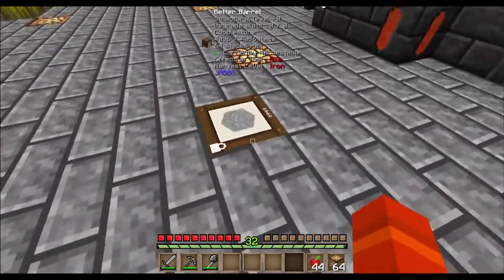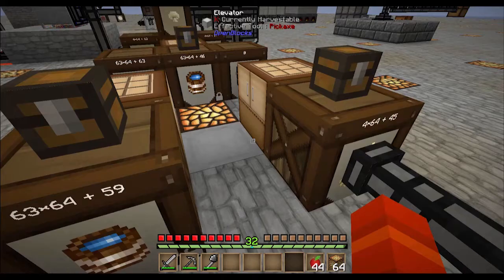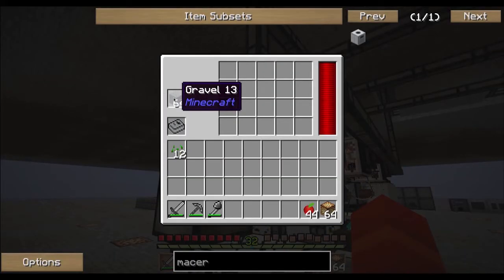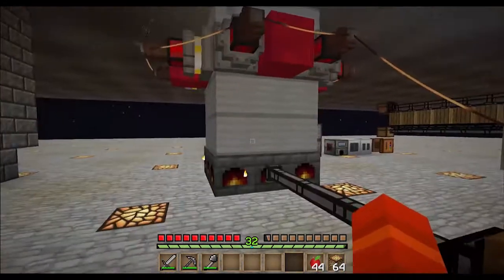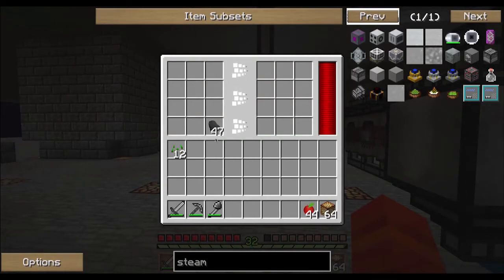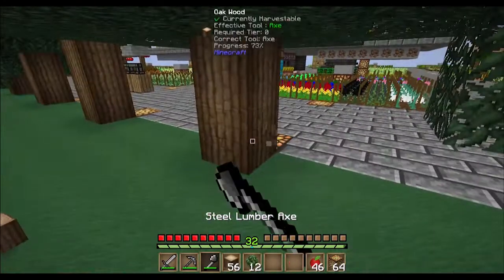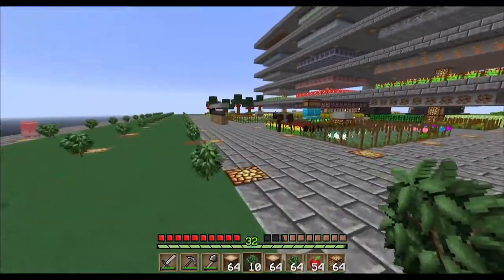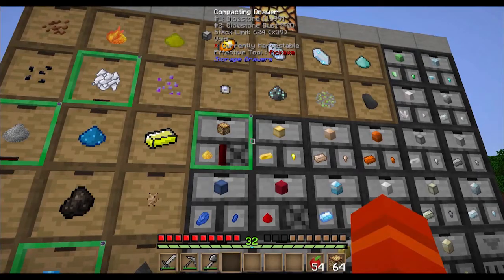FTB Infinity Evolved Skyblock EP 028 (Major Remodel)